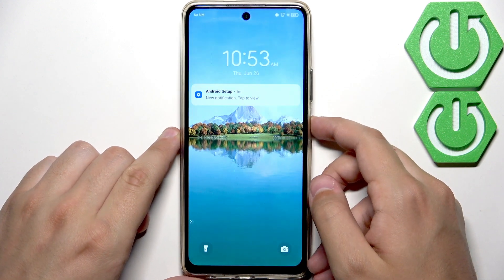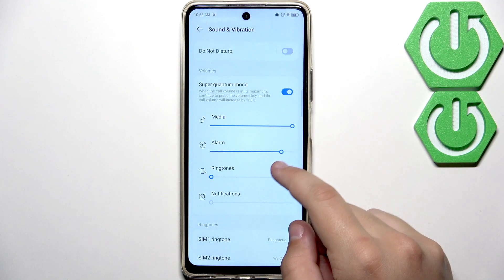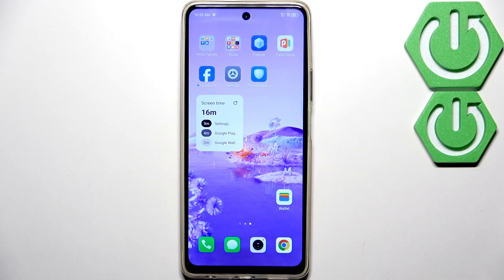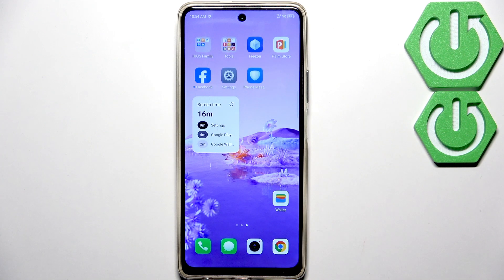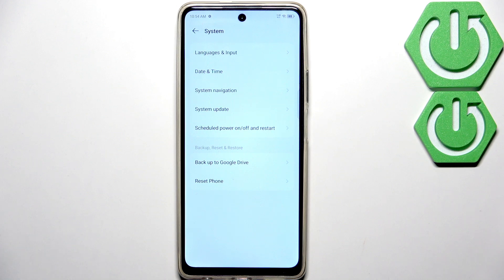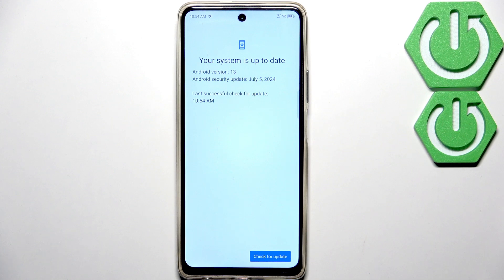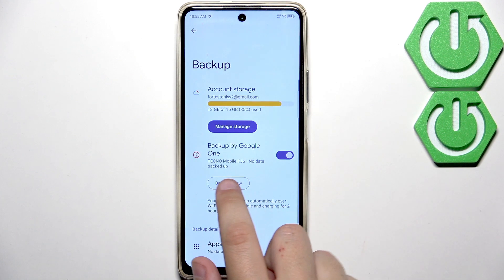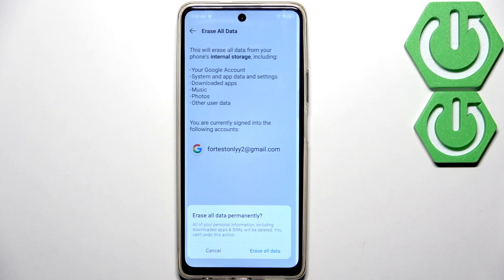TECNO Spark 20 Pro Speaker Not Working – How to Fix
If your TECNO Spark 20 Pro speaker is not working, this video will help you solve the problem step by step. We cover the most common reasons why the speaker might stop working, including low volume settings, Bluetooth issues, and software glitches. You’ll learn how to check and adjust your sound and vibration settings, clean the speaker safely, disable Bluetooth to avoid audio rerouting, update your phone’s software, and, as a last resort, perform a factory reset after backing up your data. Follow these easy instructions to get your TECNO Spark 20 Pro speaker working again and enjoy clear sound on your device.

How to fix speaker not working on TECNO Spark 20 Pro?
How to reset sound settings on TECNO Spark 20 Pro?
How to update software to fix speaker issues on TECNO Spark 20 Pro?

0:00 Introduction
0:05 Check volume and sound settings
0:30 Clean the speaker safely
0:50 Disable Bluetooth
1:10 Update software
1:40 Backup data and factory reset
2:20 Final tips